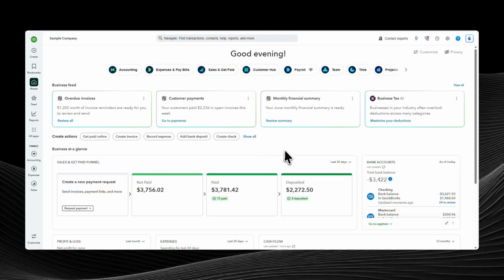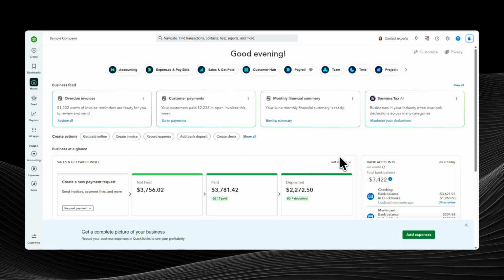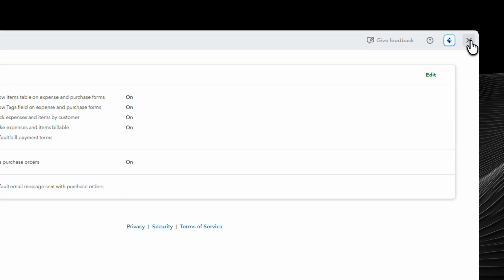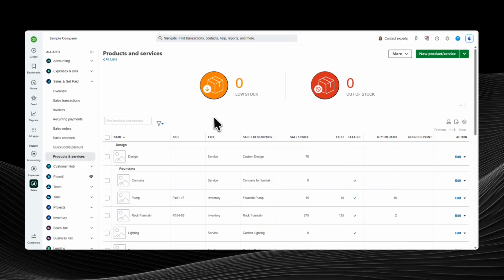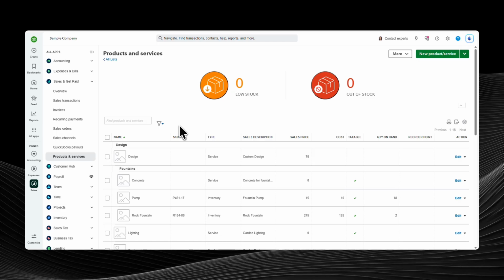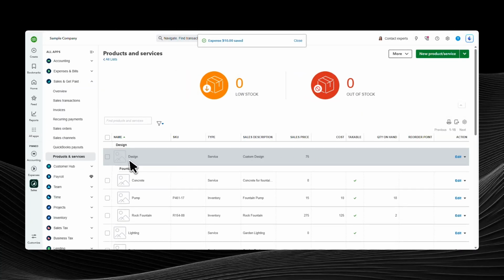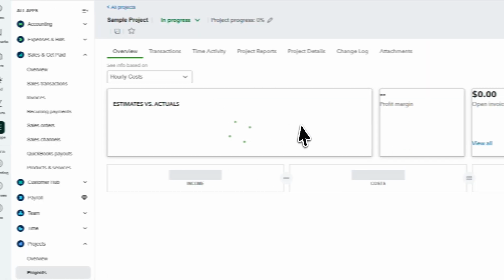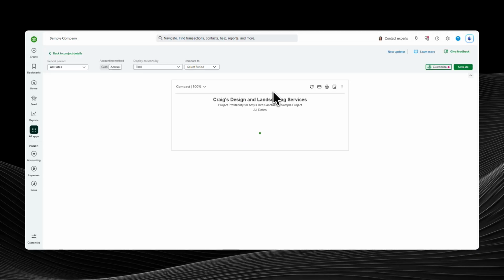How to Create a Job Cost Report in QuickBooks for Contractors (2026 Updated Guide)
Learn how to create a job cost report in QuickBooks for contractors the right way! In this 2026 step-by-step beginner tutorial, I'll show you how to track project costs, monitor labor and material expenses, analyze job profitability, and generate job cost reports for better project management. Perfect for beginners, contractors, and anyone looking to better manage their accounting and bookkeeping.